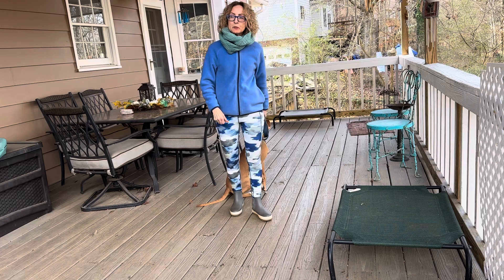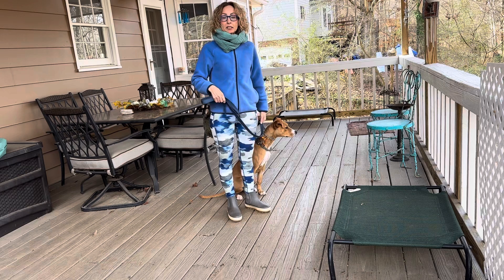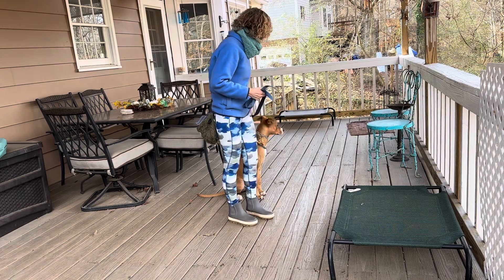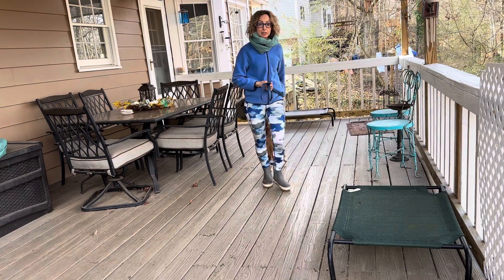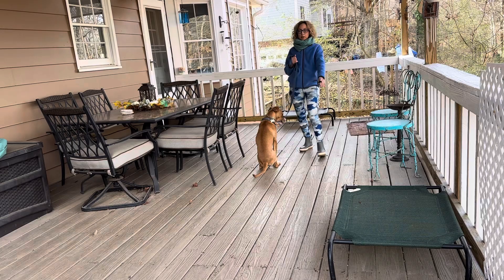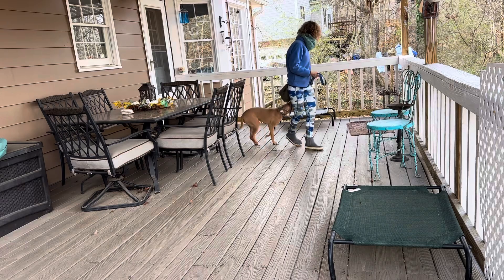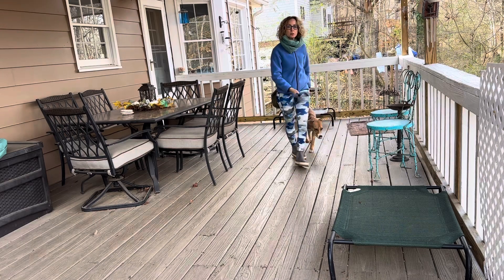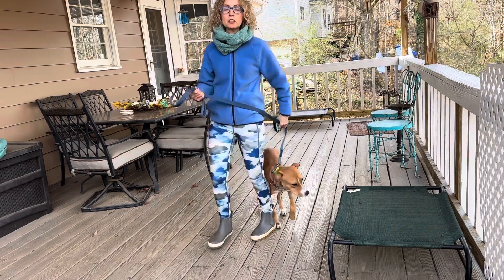How to Teach Heel Command Part Two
How to teach a heel command part two. Advancing to a new environment means higher level distractions and thus distractions. We’re outside on our deck now and just repeating inside. But it’s more difficult for Izzy because of the new sites, sounds and smells. Some dogs we may be able to take out front right away or outback right away. But I felt for Izzy the next step was the day higher level challenge than inside is a lower level challenge than being directly out in the front yard or backyard.
￼We continue to do the back-and-forth and each time she begins to move up I just turn and go in the opposite direction￼. Eventually, I will add in a leash pop correction when she begins to move forward but before she gets alongside me. ￼
With a high drive dog like Izzy this can really take some time and patience to get in her in a good heel in different situations and environments with different distractions. ￼
Eventually, we will begin remote collar training which will really clean up the messy parts and fine tune the boundaries.
That being said, with patience and persistence you can get a really great heel without remote collar training as well. ￼ ￼heelcommand